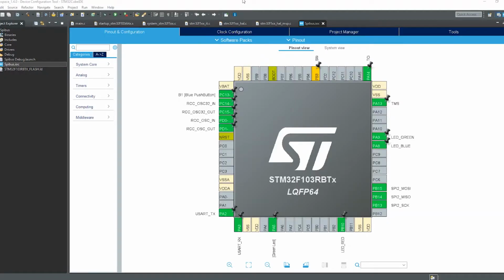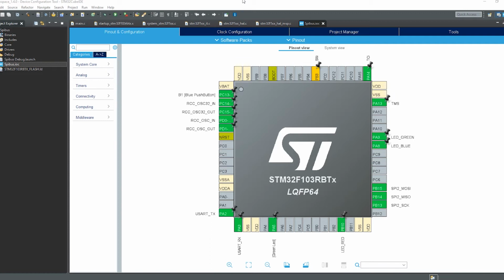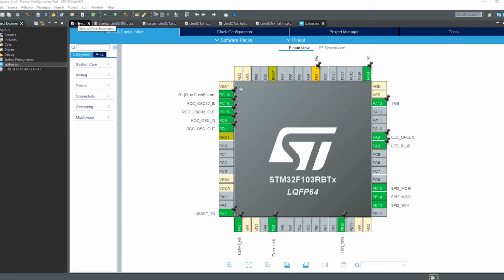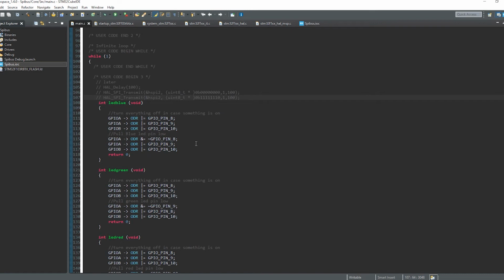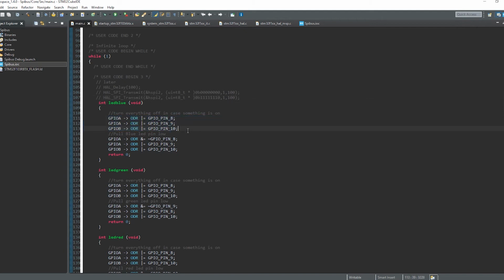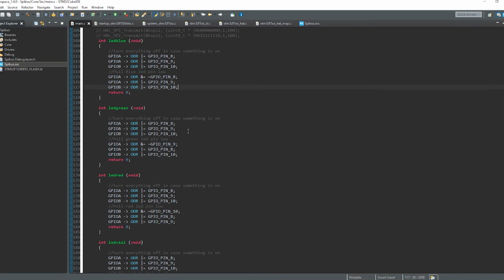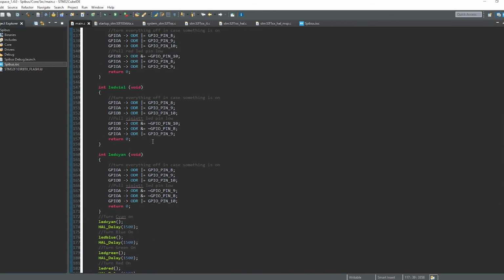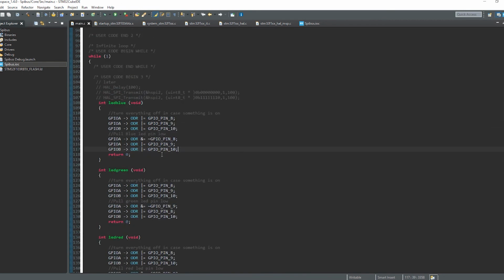Building a Handheld (STM32) Part 4: Power Led and Blinky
Here I talk about the power led and program a little led blink to give an introduction to STM32